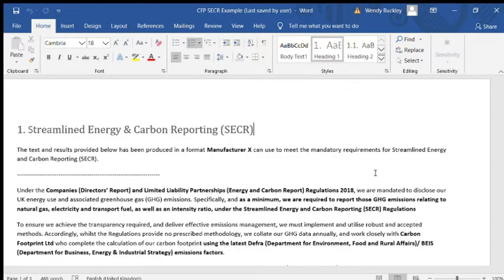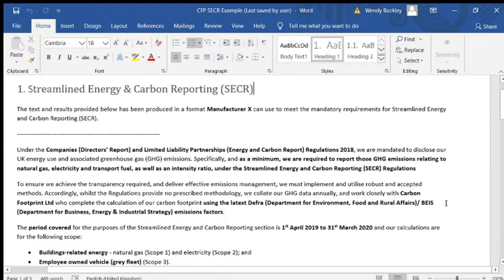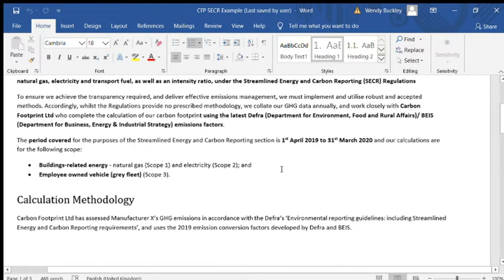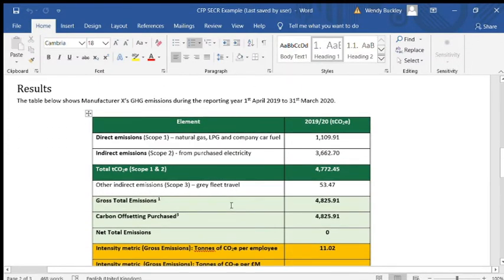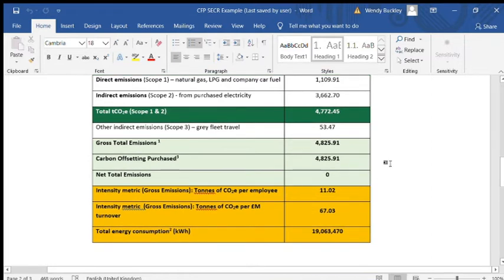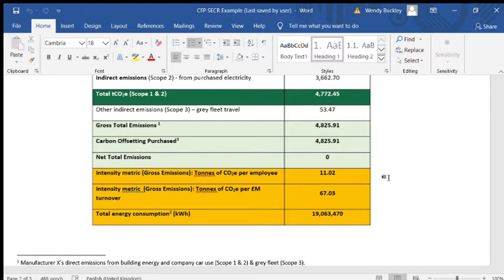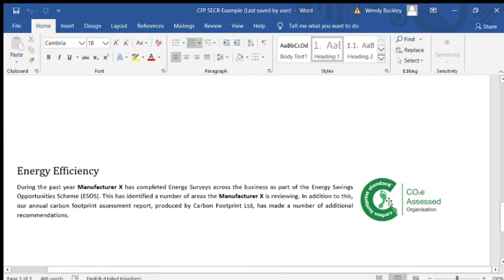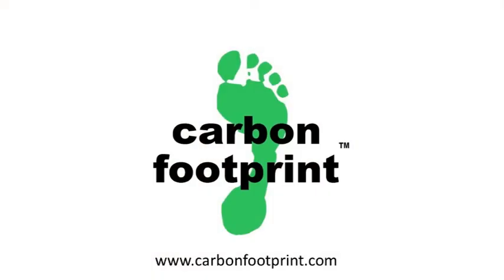Streamlined Energy & Carbon Reporting - What Does it Look Like?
All large UK businesses are now required to annually report their carbon emissions. What does the actual report - to go in your Annual Report & Accounts - actually look like. Dr Wendy Buckley takes you through what must included, the numbers you must report, the format and commentary that you should include